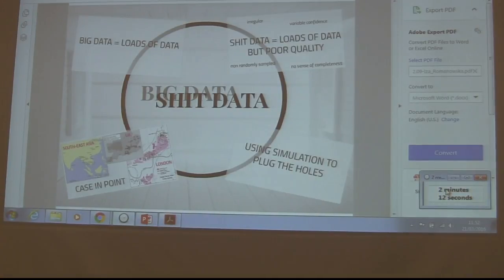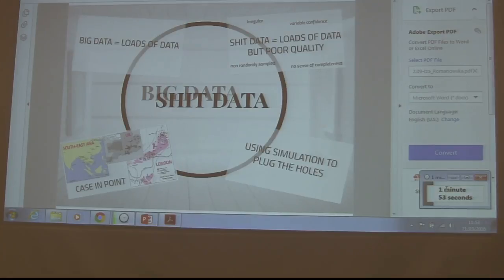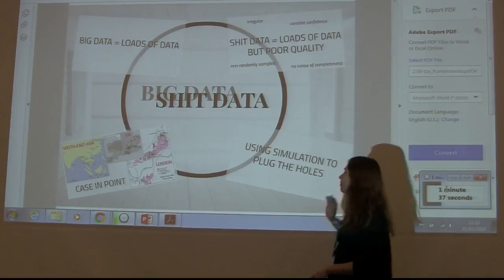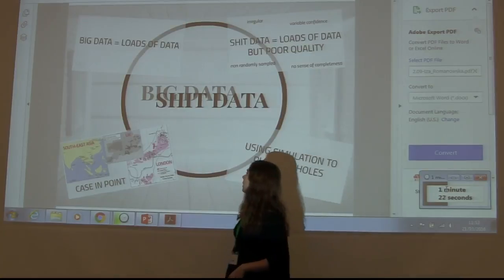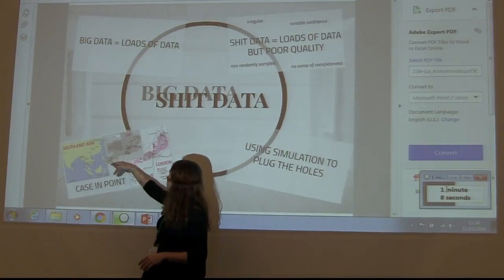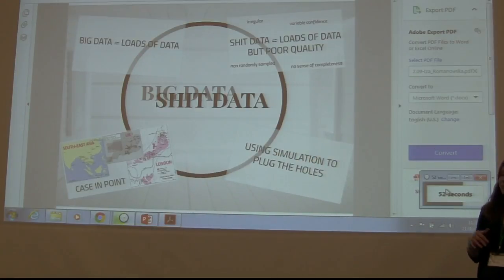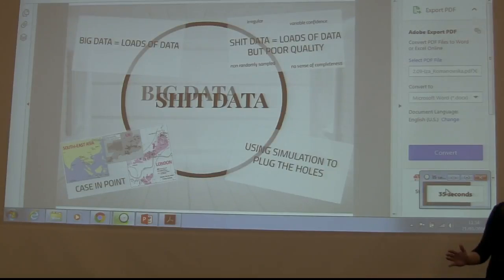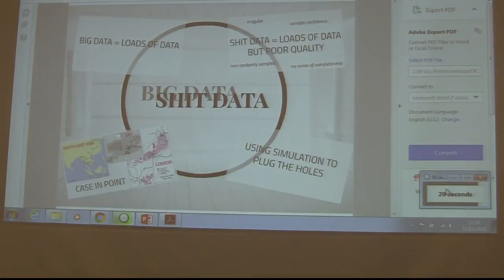Introducing "Shit Data"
by Iza Romanowska.